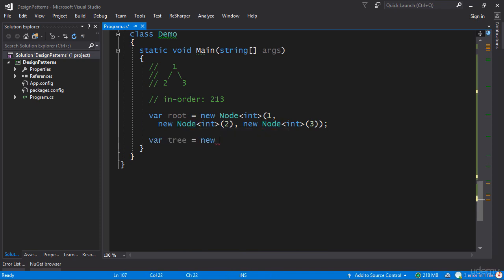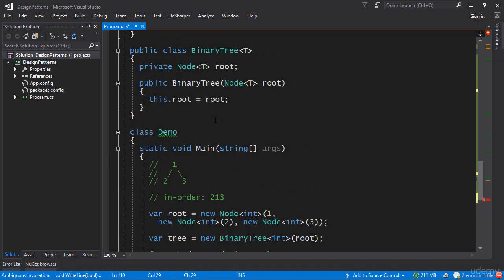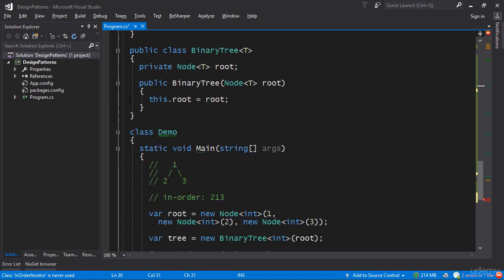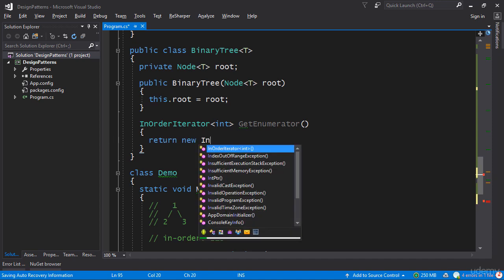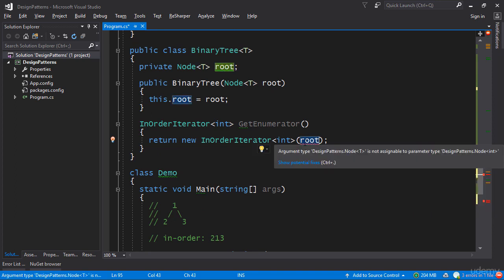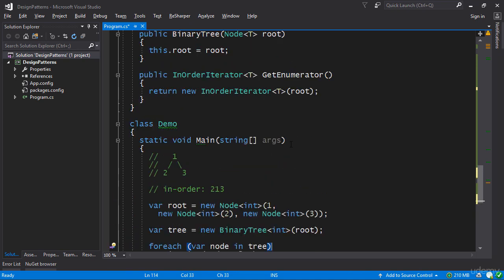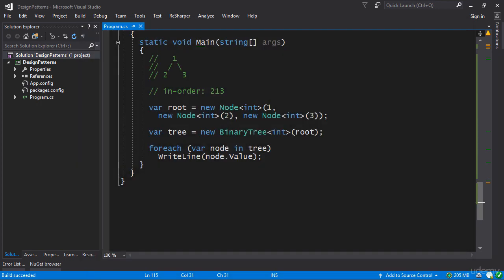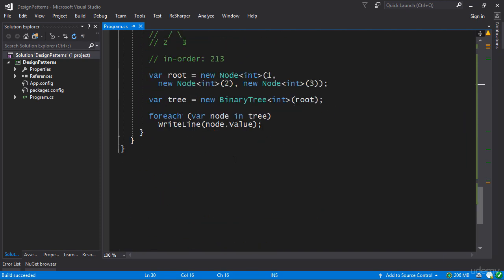Iterator Design Pattern : Iterators and Duck Typing